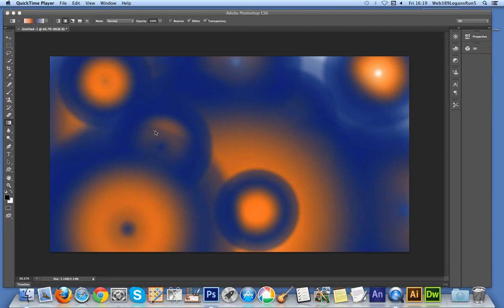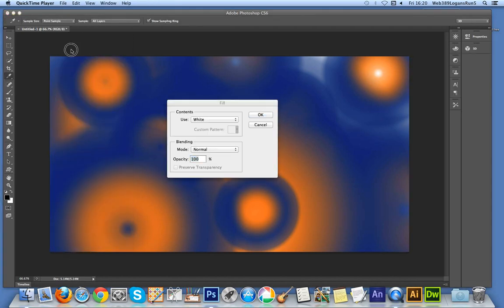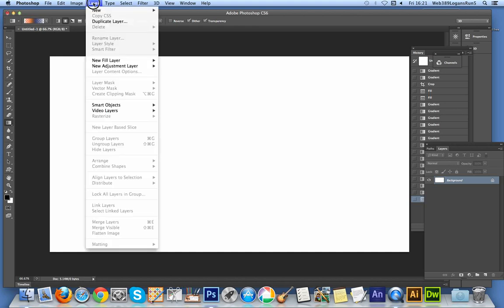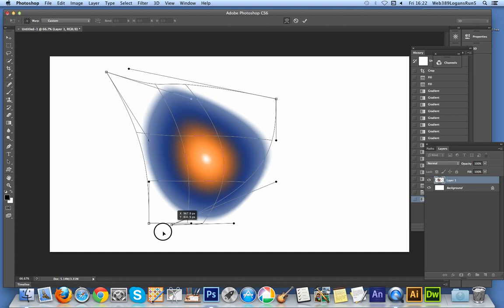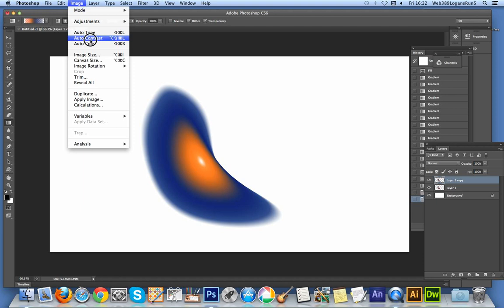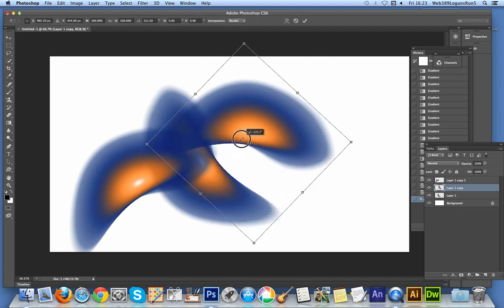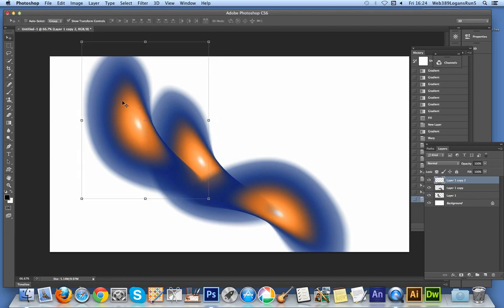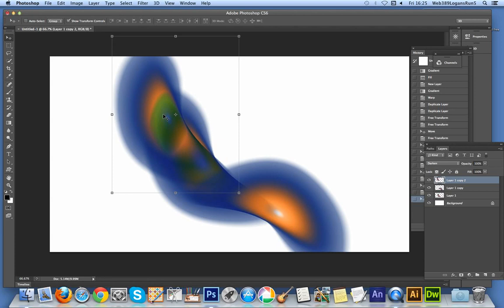Distort Photoshop Gradients HOW TO | Gradient Layers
Creating new gradient effects in Photoshop via warping. Photoshop